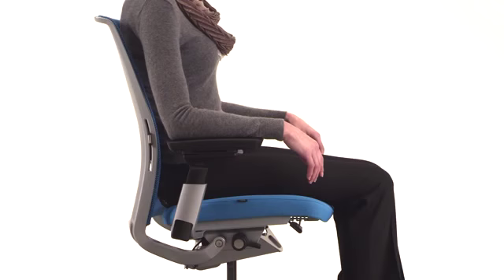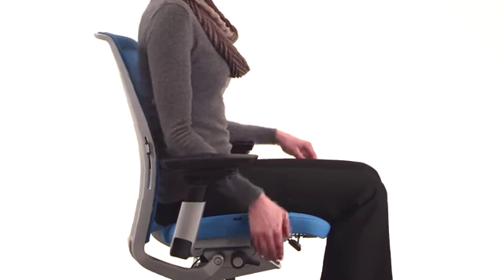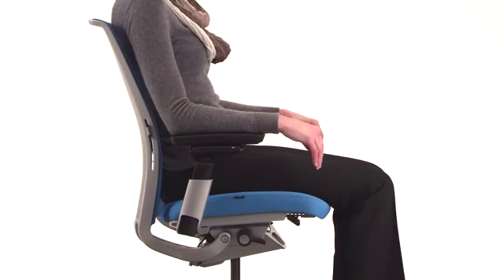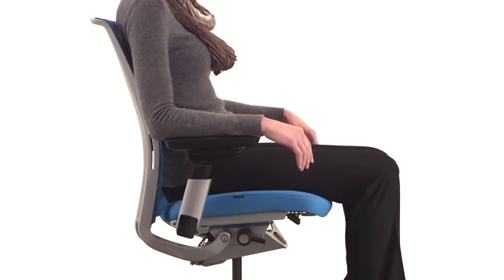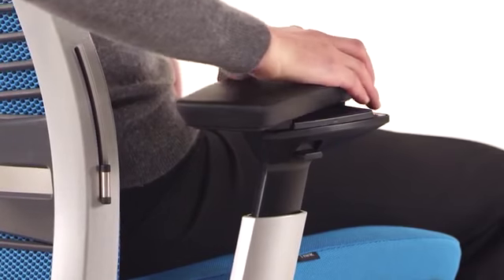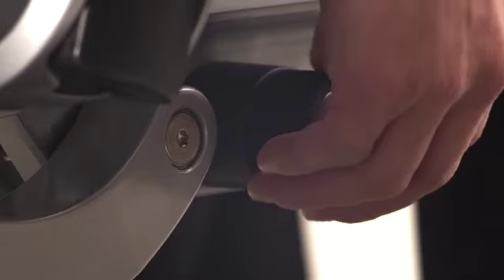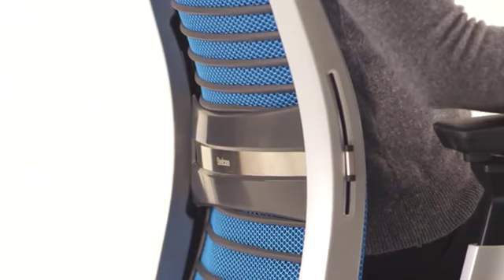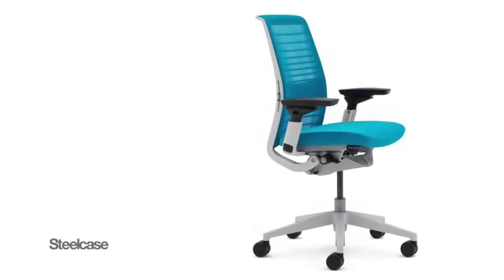Steelcase - Think V2 Zitinstructie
De Think bureaustoel is intuïtief en reageert op de beweging van het lichaam om optimaal comfort te bieden . Volledig opnieuw ontworpen met een slim , eenvoudig en duurzaam design .